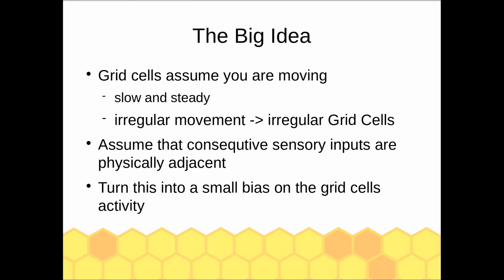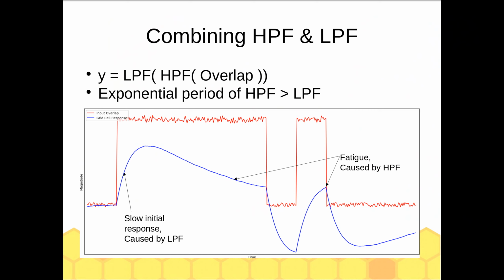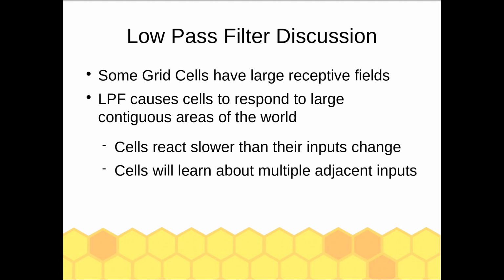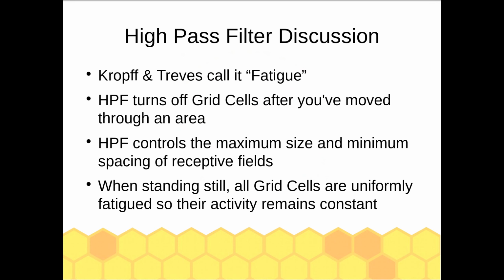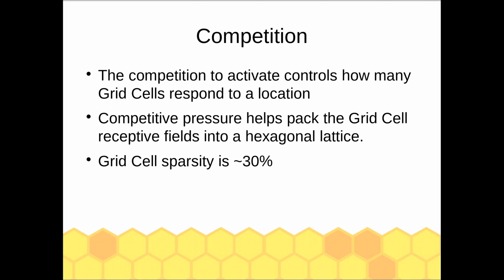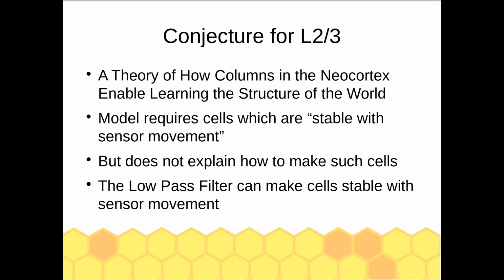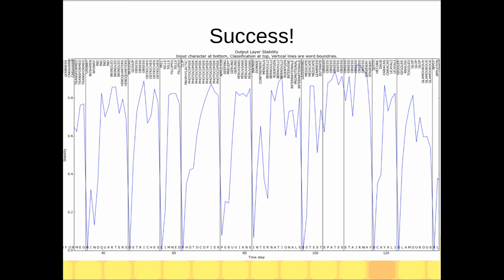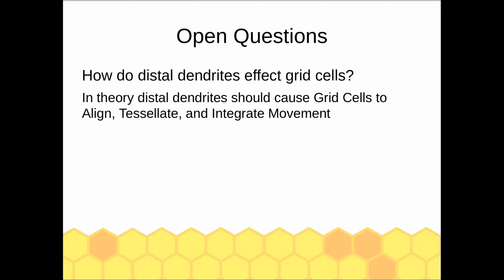Kropff & Treves, 2008 for Numenta and the HTM Forum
Lecture about the (Kropff & Treves, 2008) theory of Grid Cells.
This reframes their work in terms of Numenta's HTM theory.